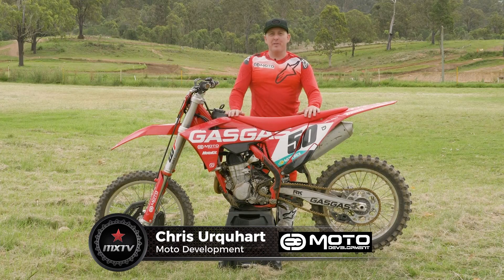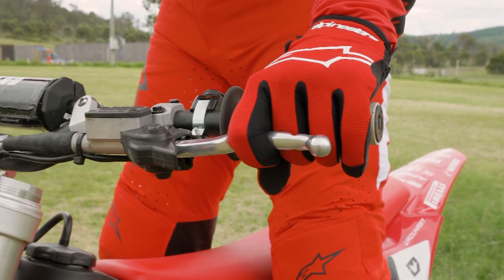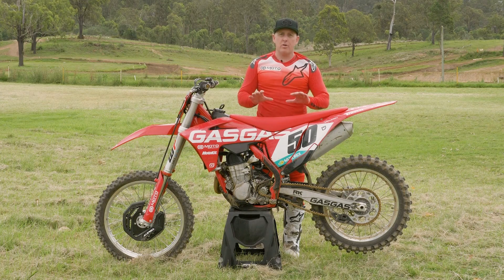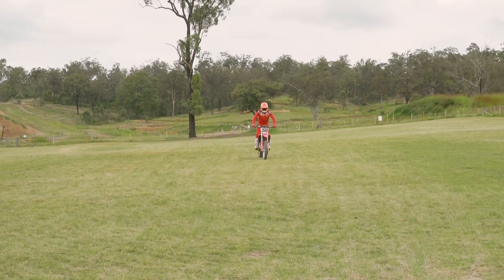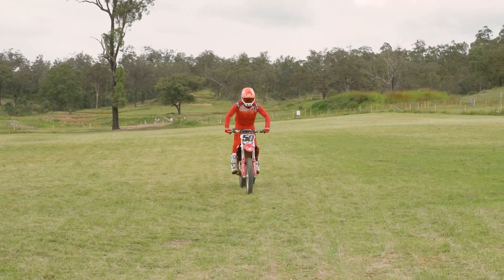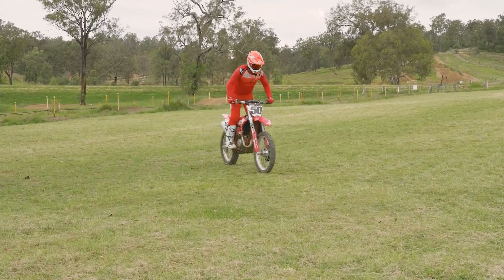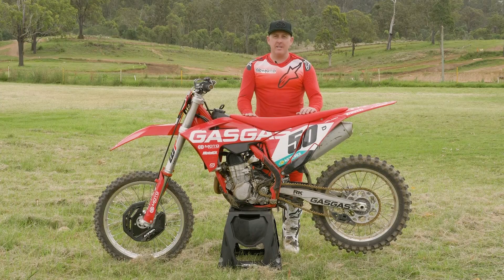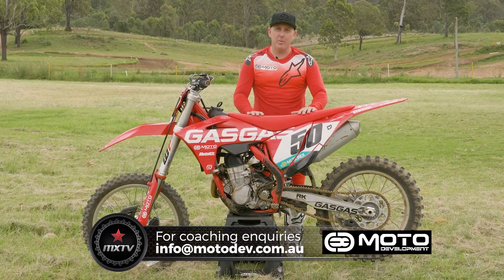MXTV Rider Tip - Slow Riding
In this valuable rider tip, Chris from motodevelopment runs us through the basic skill of how to best tackle riding slow!